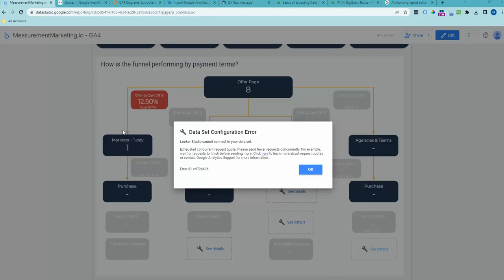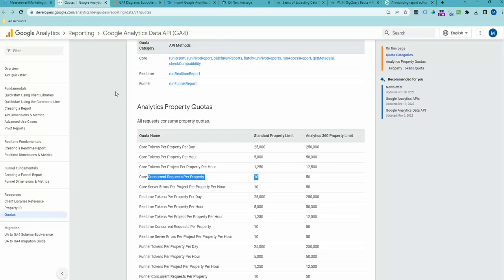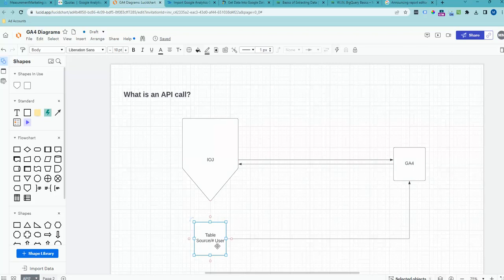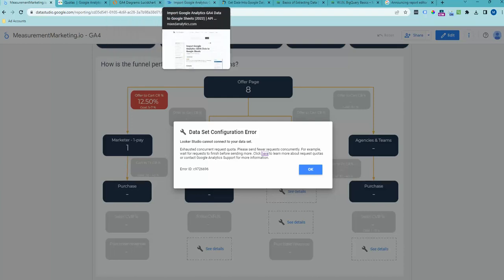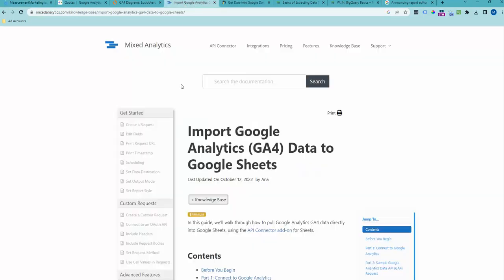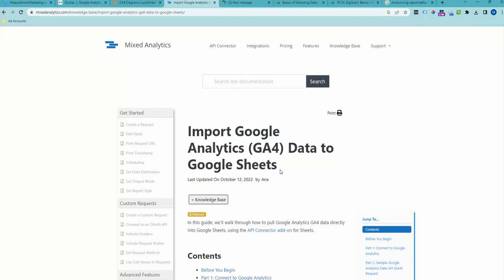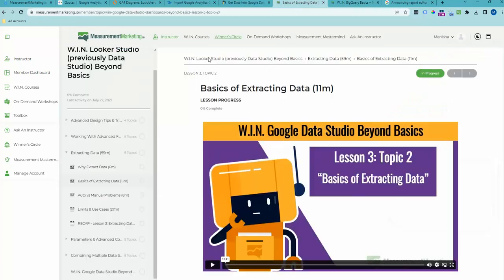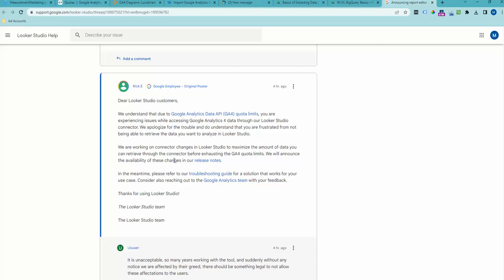Looker Studio Errors & the New GA4 Quotas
Are you getting errors in Looker Studio and not sure what's going on?

Watch this quick video on WHY you see errors and the different options to fix them.

What's covered in the video:
- Why are you suddenly seeing errors
- How can you fix the errors
- Where can you go to stay up to date to know the most current truth